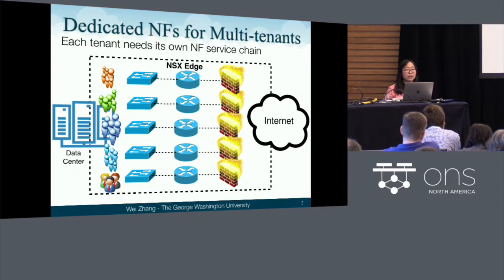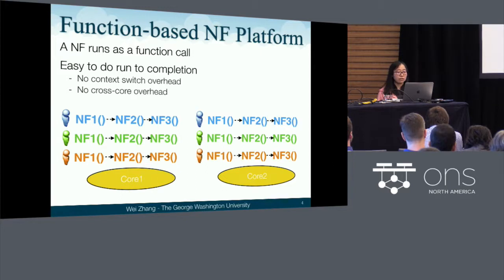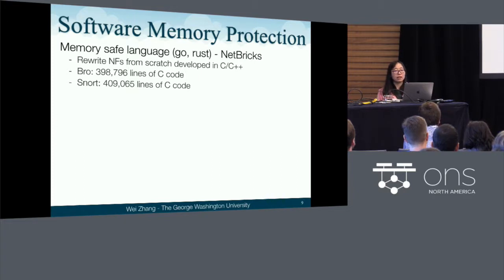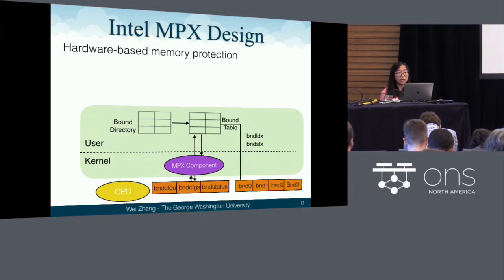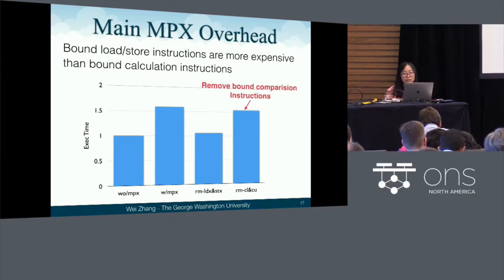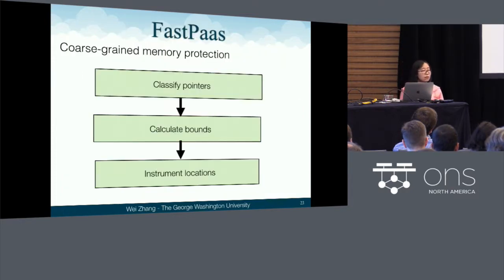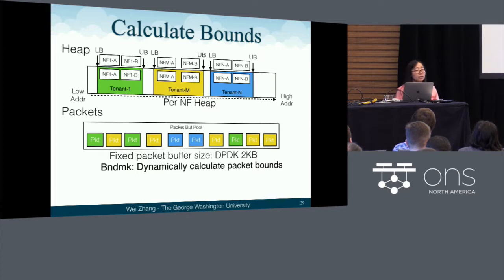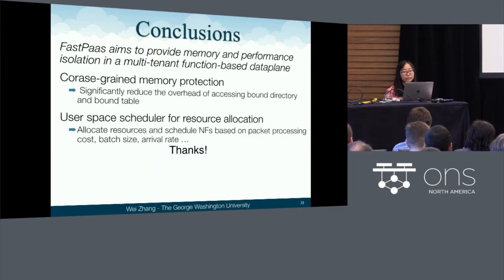Memory and Performance Isolation for a Multi-Tenant Function-based Dataplane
Memory and Performance Isolation for a Multi-Tenant Function-based Dataplane - Wei Zhang (The George Washington University), Abhigyan Sharma and Kaustubh Joshi (AT&T Labs Research), Timothy Wood (The George Washington University)